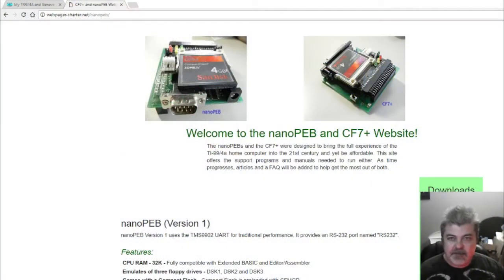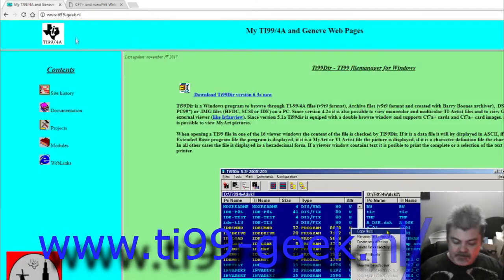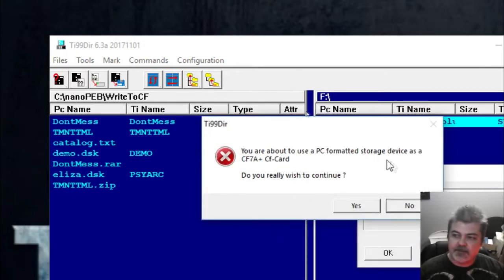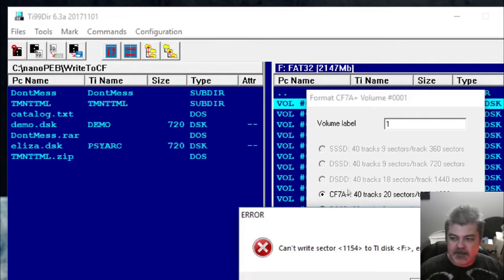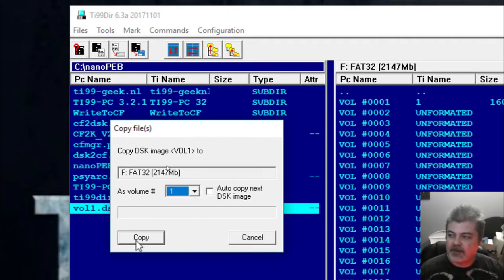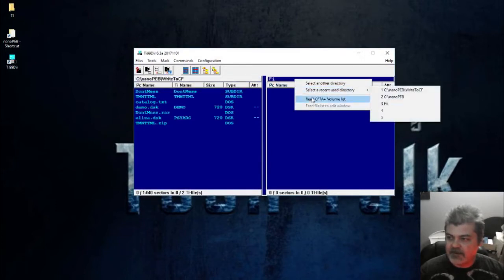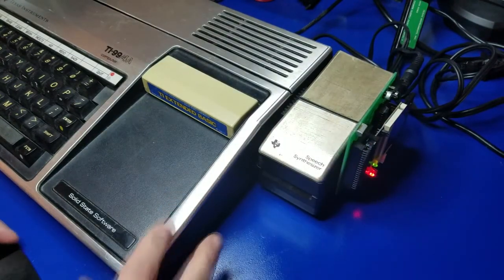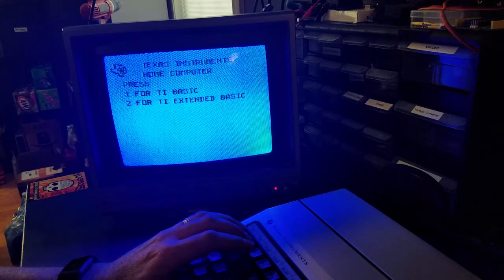Preparing and Managing the nanoPEB CF Card with TI99DIR for the TI-99/4A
The nanoPEB is an awesome upgrade for TI 99/4a retro computing enthusiasts.  If your CF card is in need of an upgrade (or is missing/damaged), you'll need to know how to create a new image for the nanoPEB.  You may also want to know how to easily copy new TI disk images to your CF volumes, this video will show you how easy it is to do all of this!  So sit back, grab your favorite beverage and let's do this.